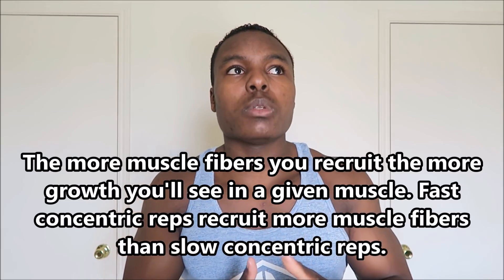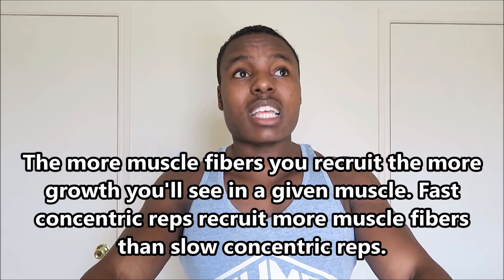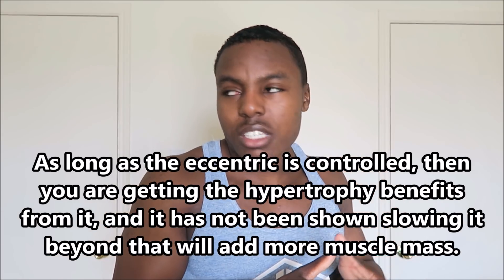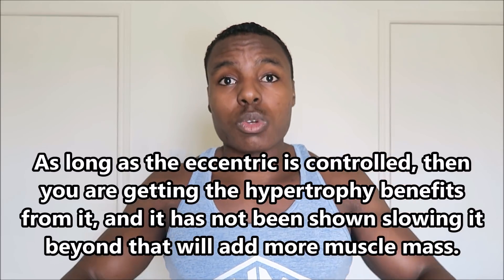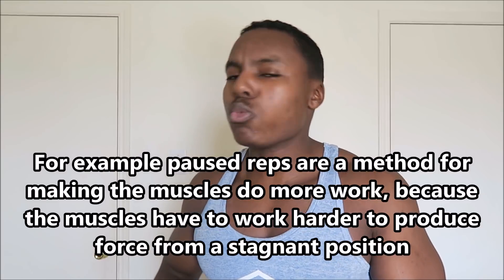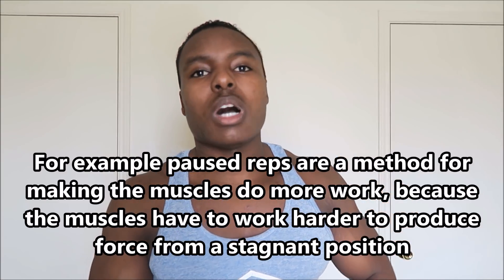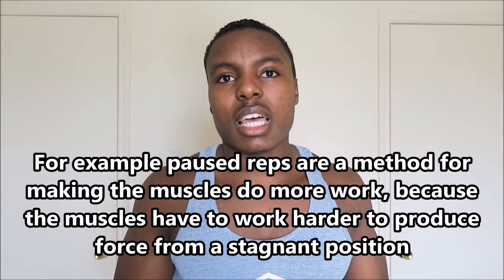Metabolic Fatigue & Muscle Growth: Facts Vs Myths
theswolefessor15